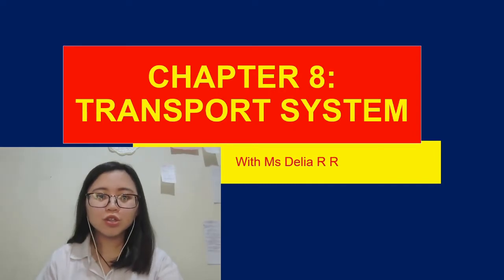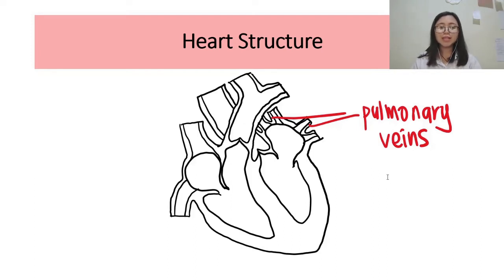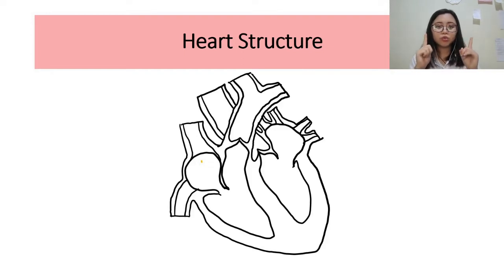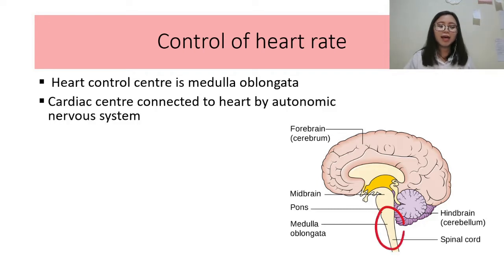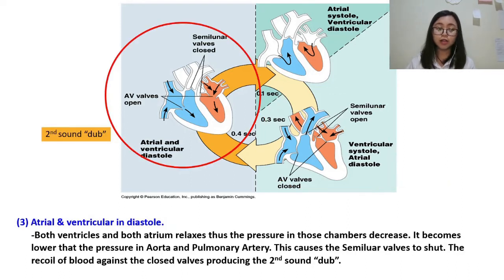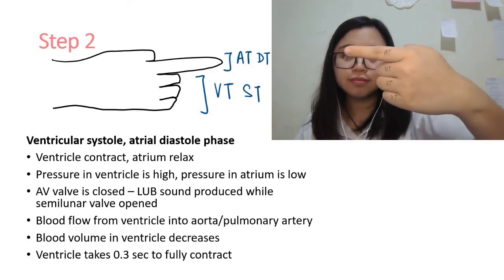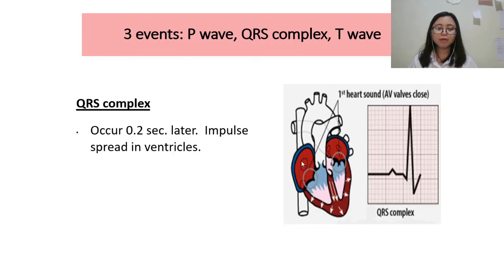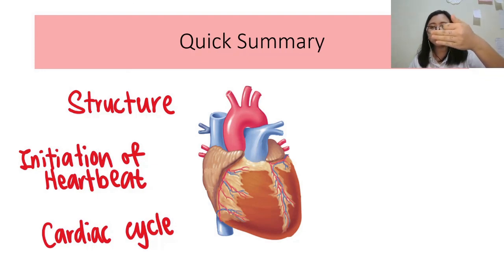8.1 Mammalian Heart and Its Regulation